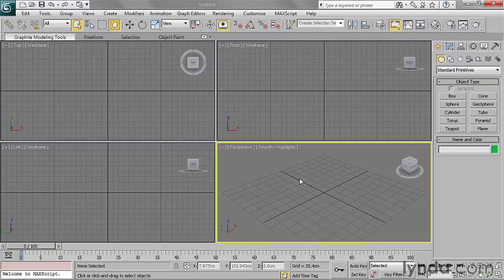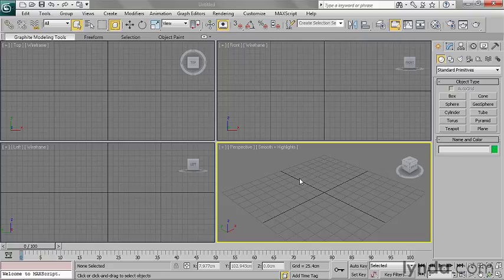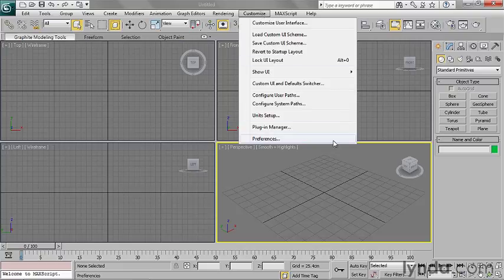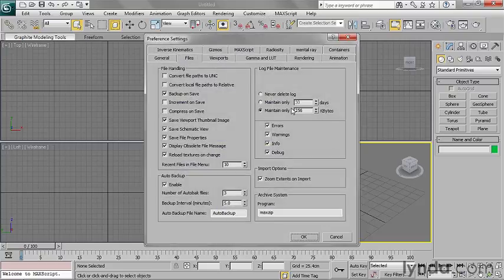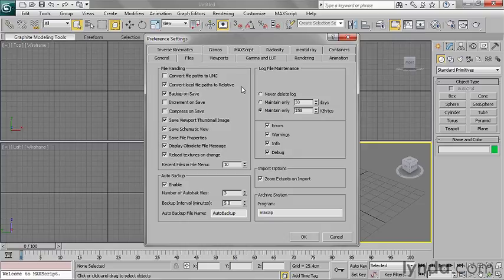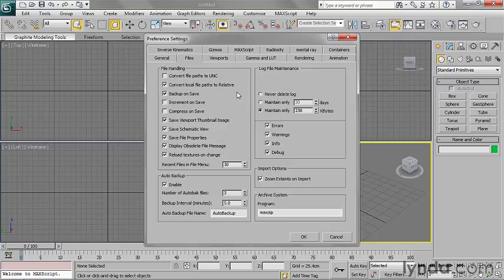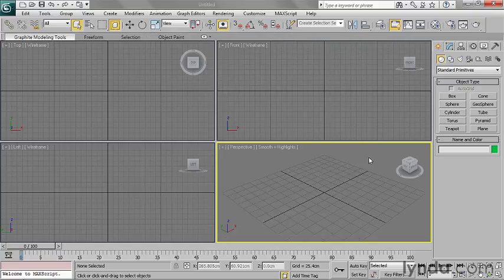62640 01 02Setting local file paths relative